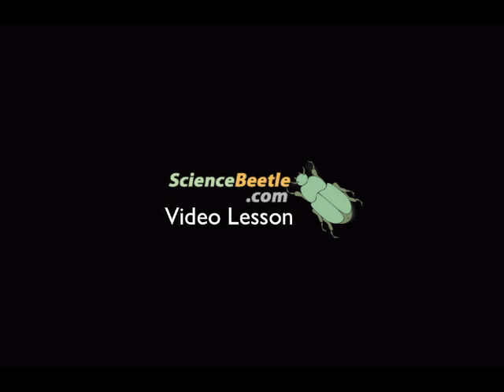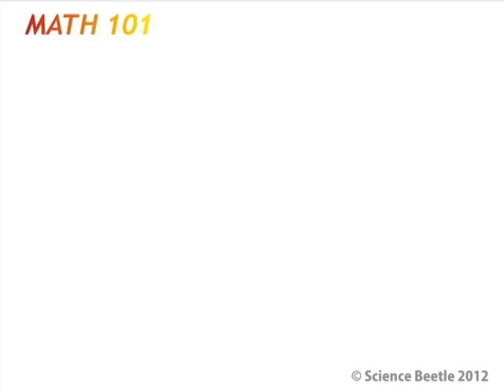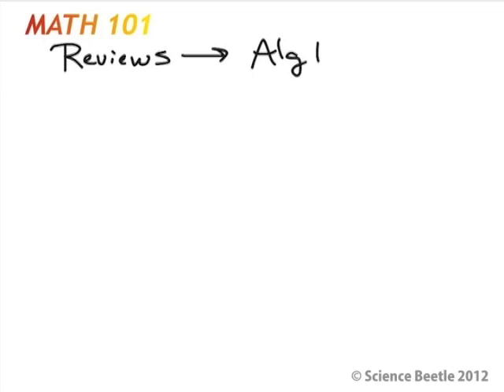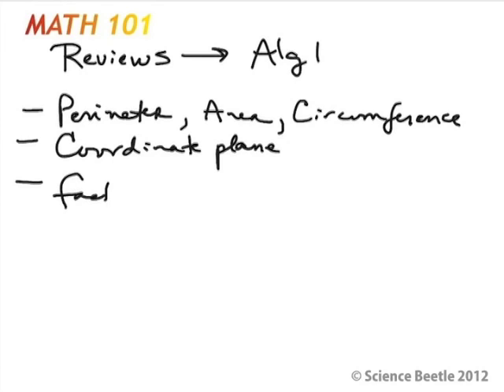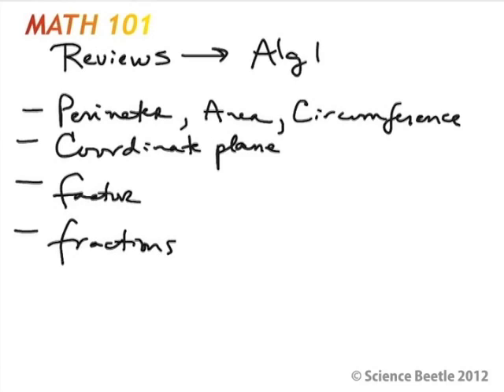Math 101 - Intro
This is the introduction to the Science Beetle Math 101 course.    An overview of the course content is discussed, providing you a road map as we proceed to prepare you for algebra 1.